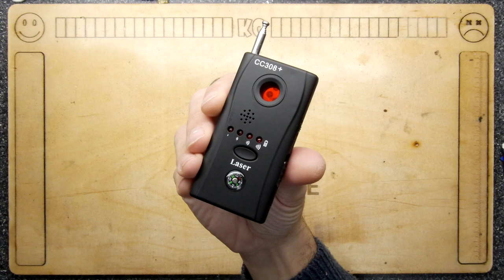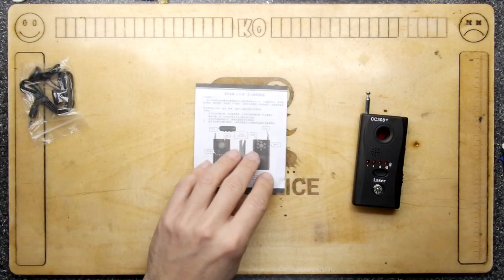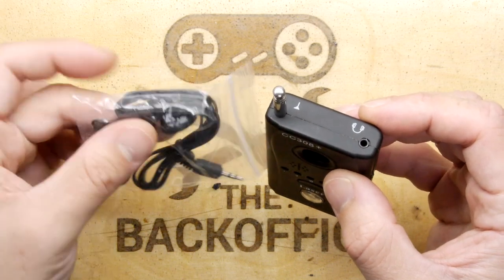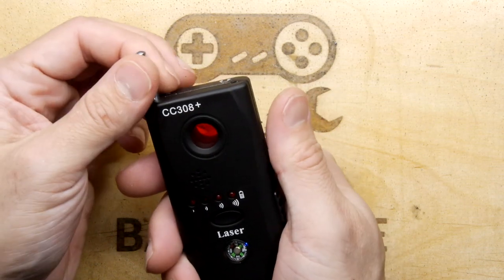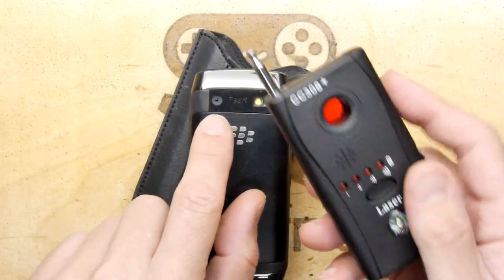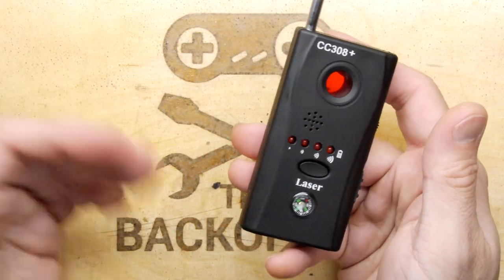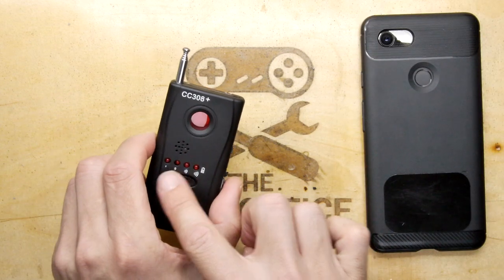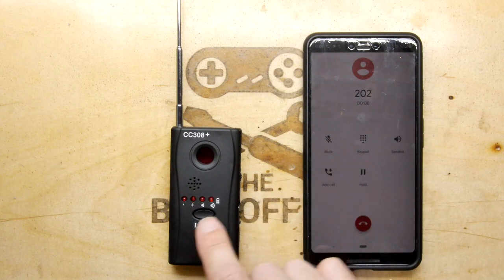Covert Device Spy Camera Detector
Staying in an Air BnB and worried that someone is going to be watching you binge munch your way through a massive bag of nacho chips and publish the video on 4chan? Well this could be the gadget for you!!